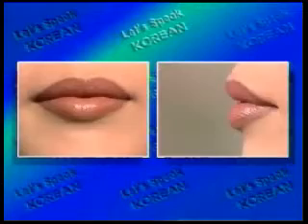lsk10_DIVX_440kbps